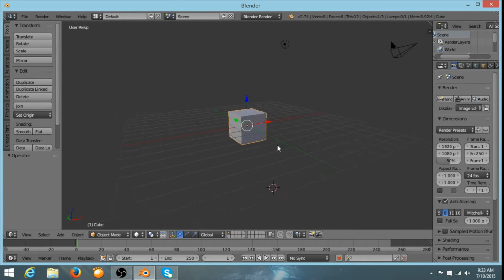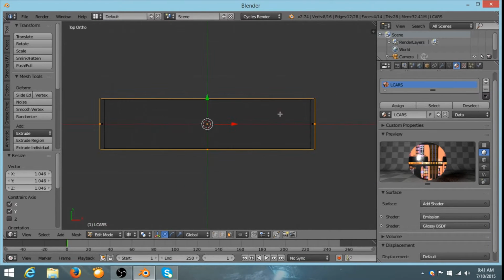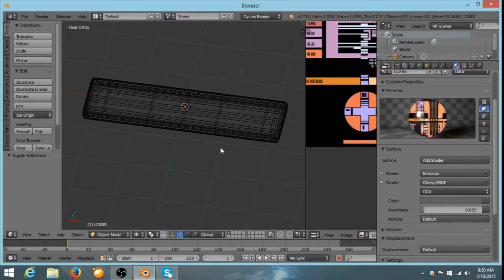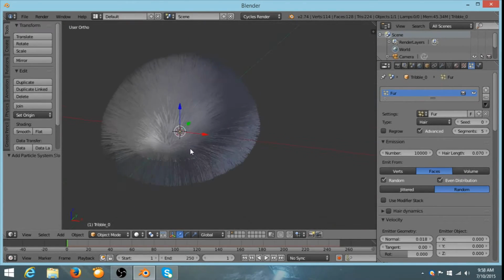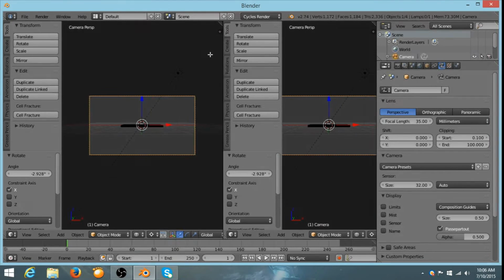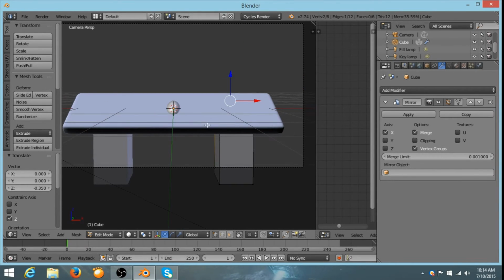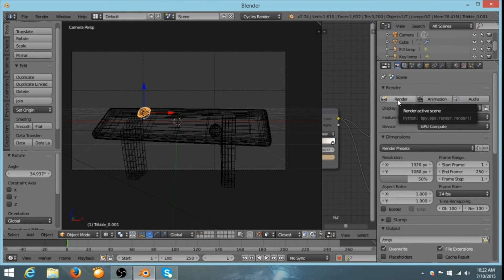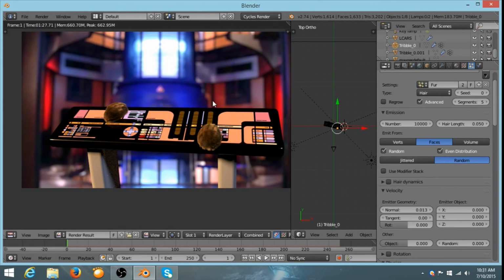Making a Tribble in Blender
I show you some basic techniques in Blender such as using the subsurf modifier, mirror modifier, basic modeling hotkeys, simple material set up, and hair particle systems. If this is your first time using blender you may want to spend some time learning the basics of navigating the 3D viewport as I do not cover this.